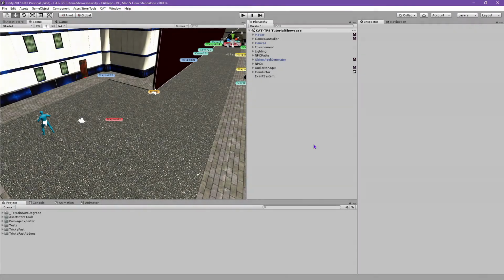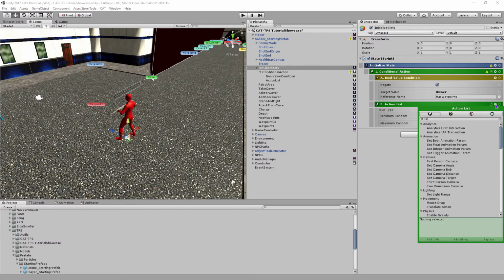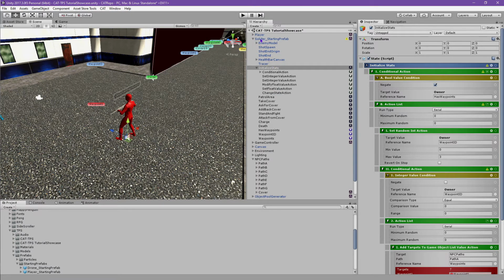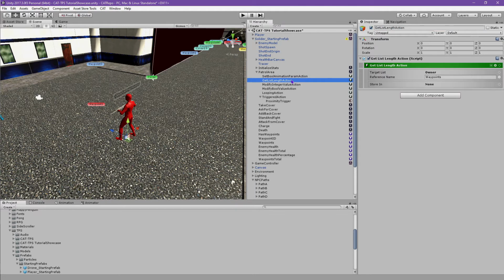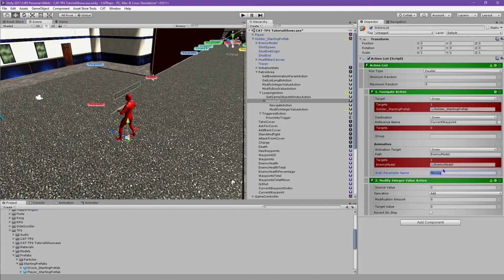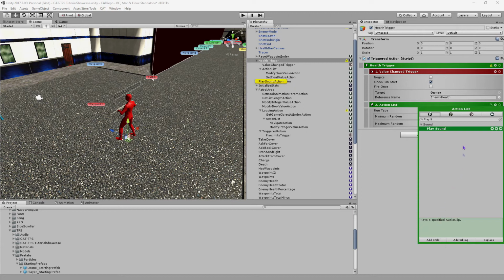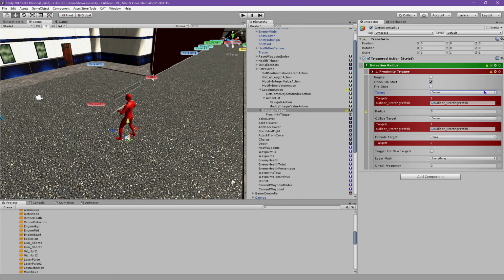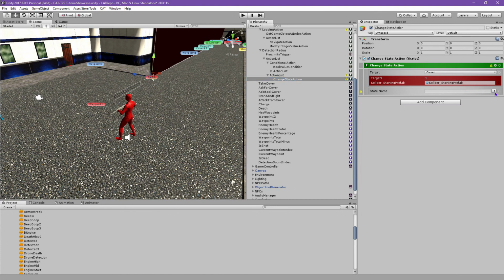Third Person Shooter Part 3a - Enemy Soldier AI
In this video, you'll learn the first part of building the AI for the Enemy Soldiers in the Third Person Shooter tutorial. Note that some assets in this video will be released with the next version of CAT; however, the tutorial should work using your own assets.

For more information about CAT Game Builder, please visit our